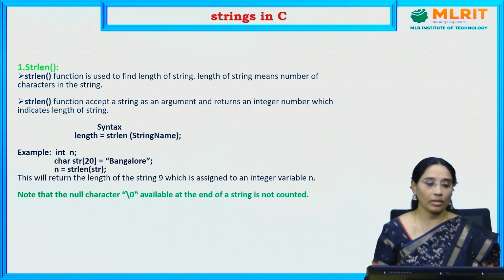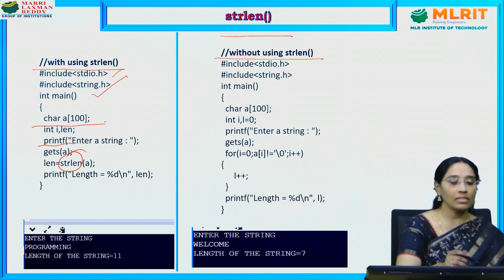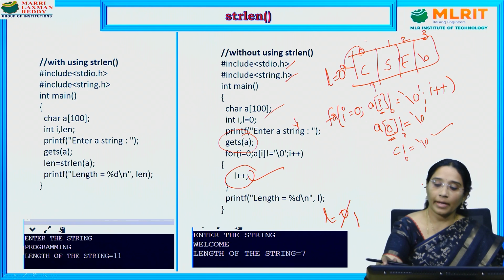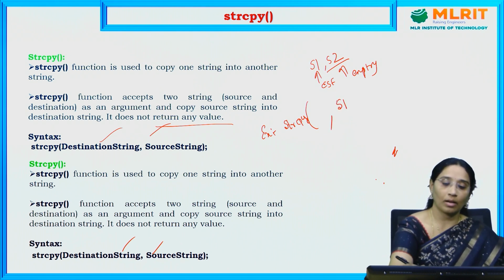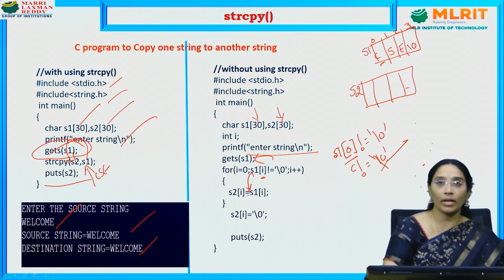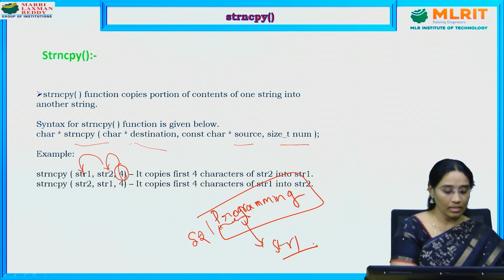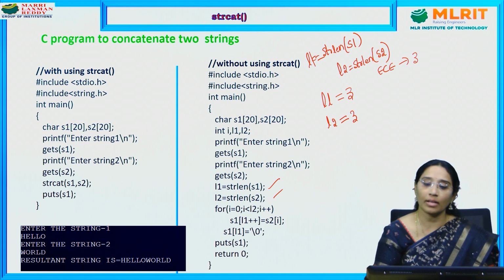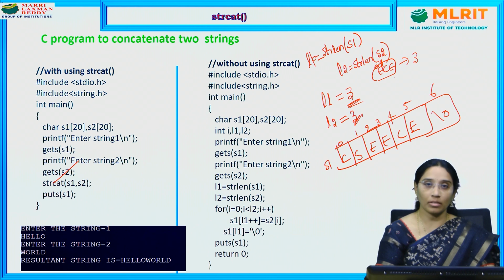LEC21| Programming for Problem Solving | Strings in C Continued by Mrs. M. Srividya